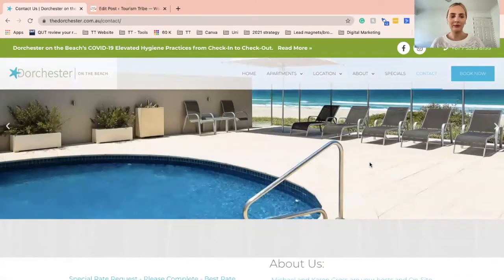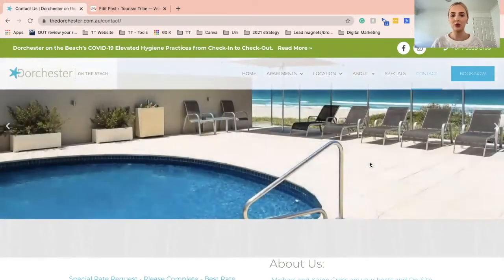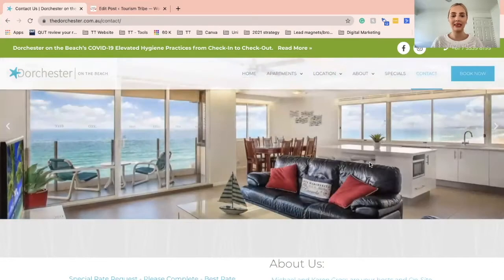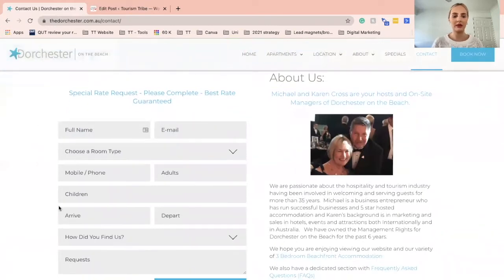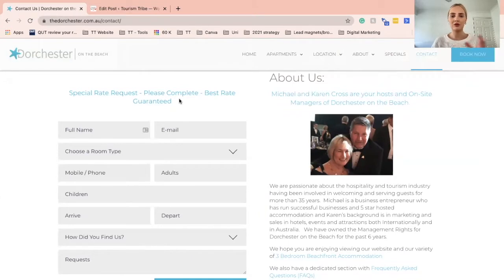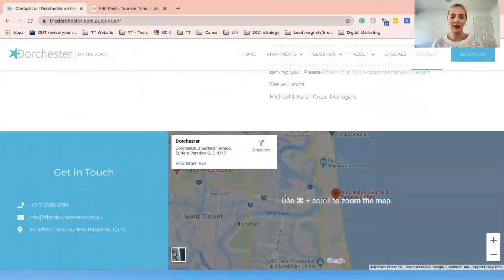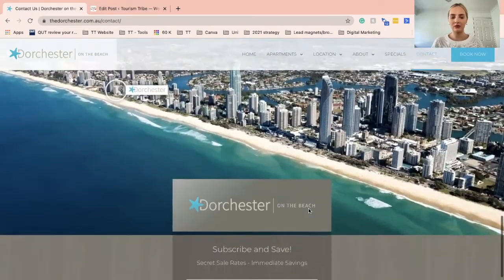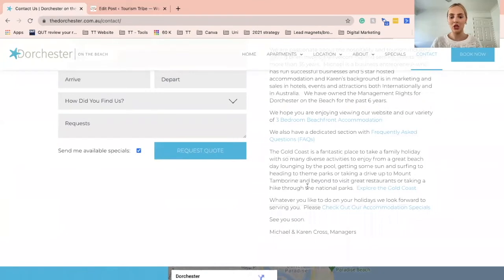Review and update the Contact Us page on your website with the most important information